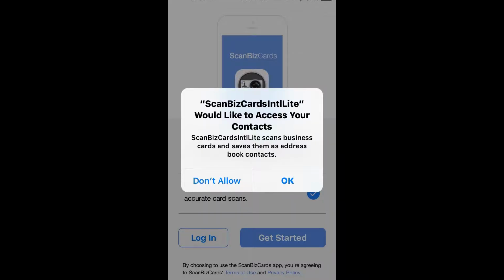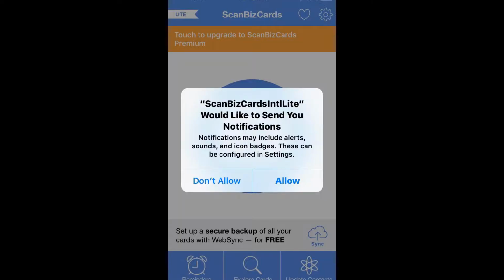Jeremy's Christmas Gift